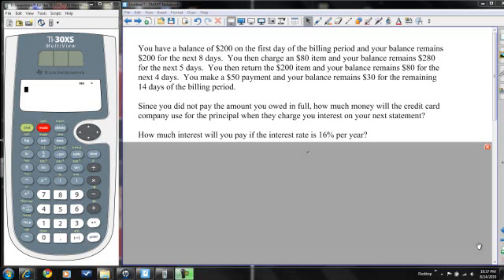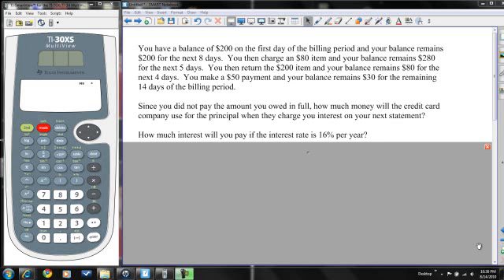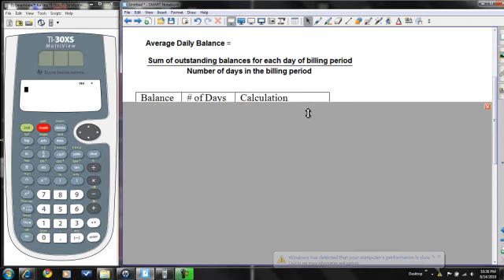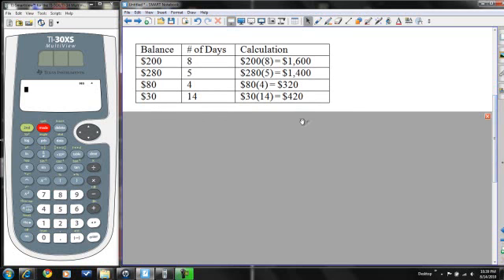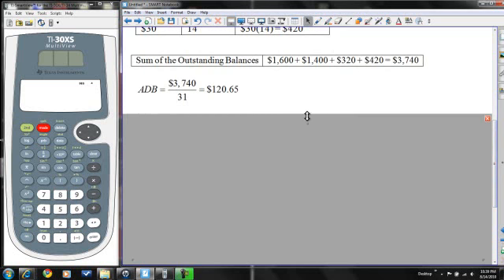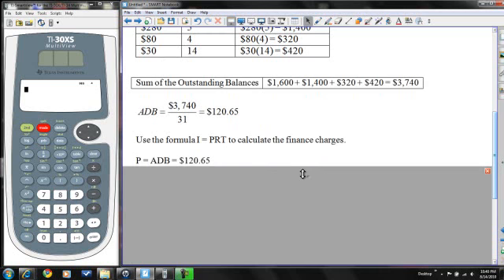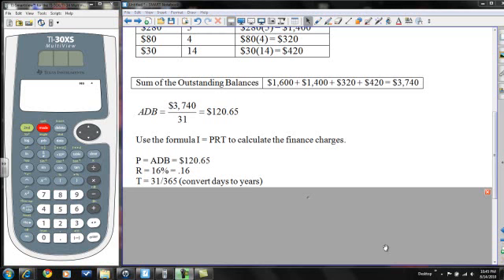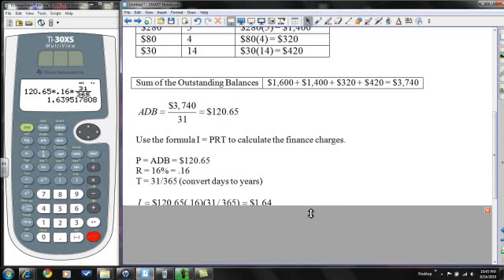MAT 155 Credit Cards